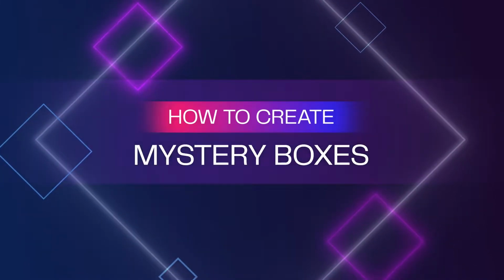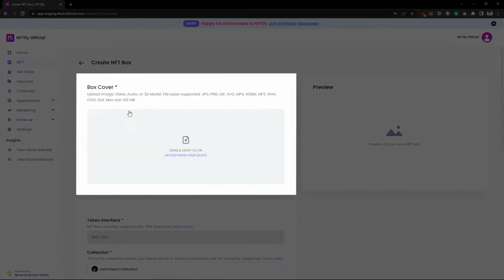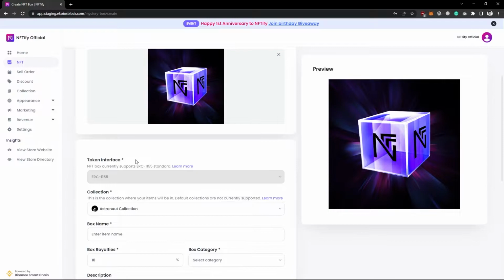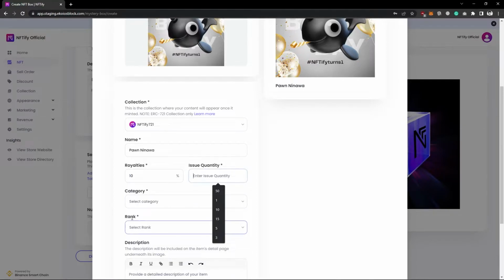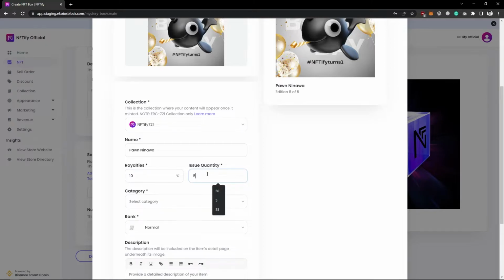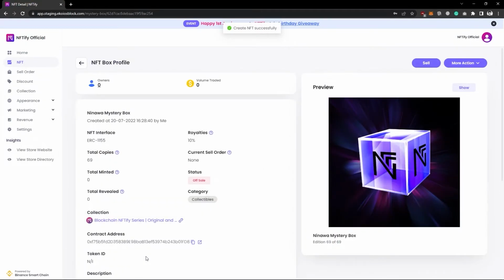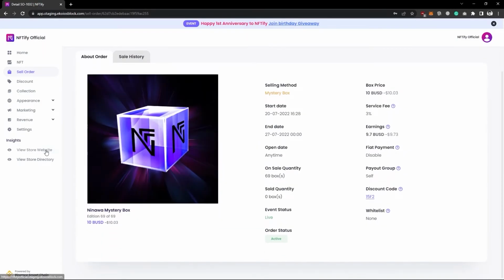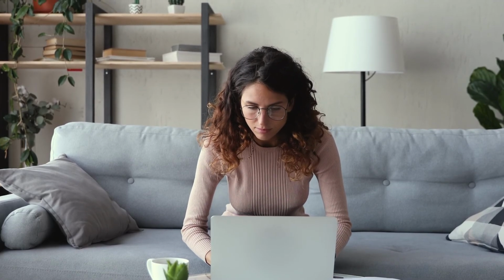NFTify Master Class 18: How to Create NFT Mystery Boxes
In this video, we’ll talk about how to create mystery boxes in NFTify.

Mystery box is a way to add the element of surprise to your NFTs by randomizing the NFTs that collectors can get upon box opening. In this way, there’ll be more ways for you to create attractive NFT drops, and your buyers will be more incentivized to keep on spending to increase their chances of getting your rare NFTs.

Timestamps:

0:00 - Introduction
0:35 - Creating an NFT mystery box
1:39 - Adding more NFTs in the box
3:10 - Putting your NFT mystery boxes on sale